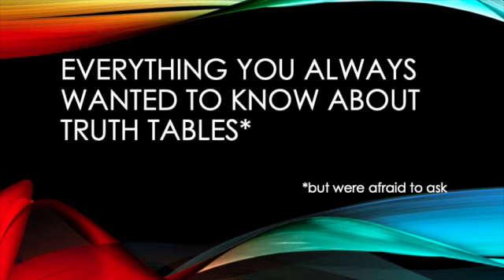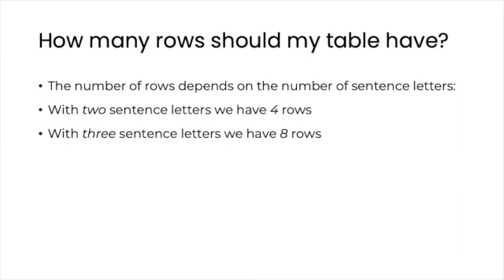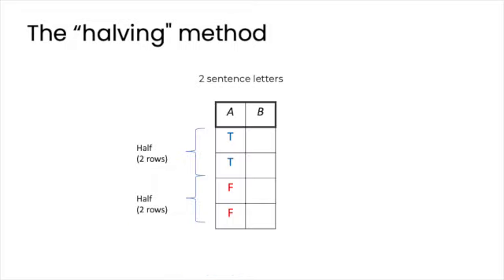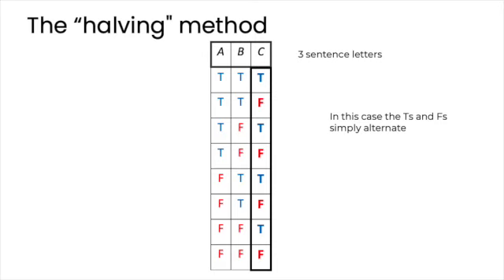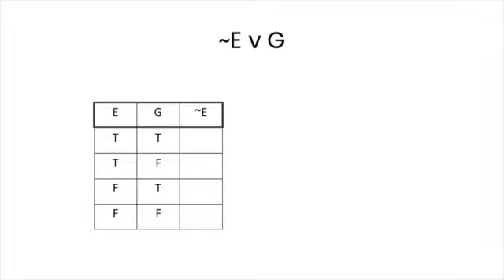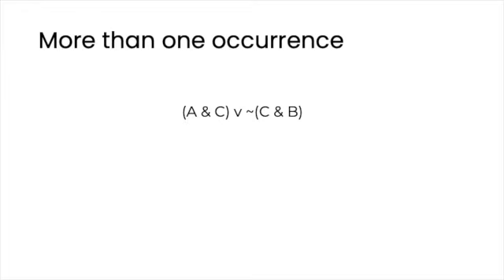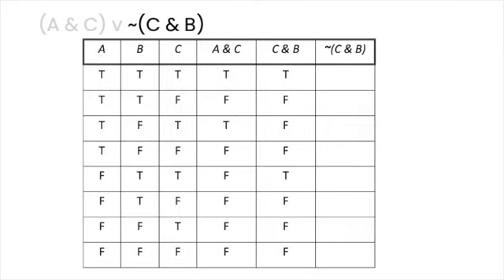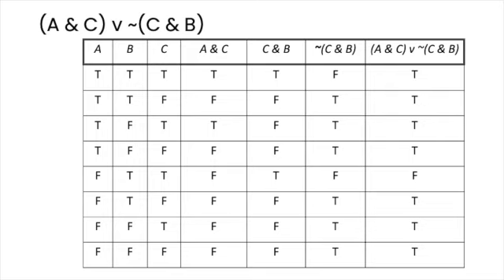SL4: Truth Tables Special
Overview of the mechanics of constructing truth tables